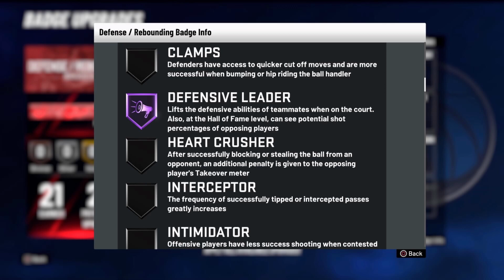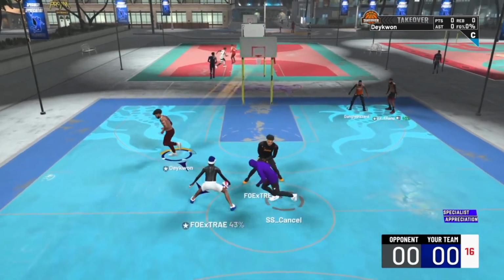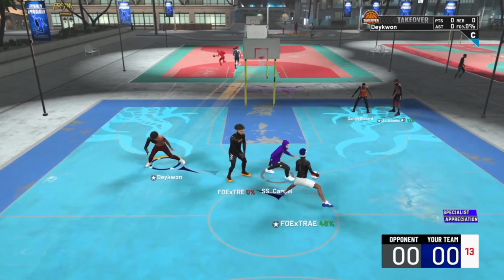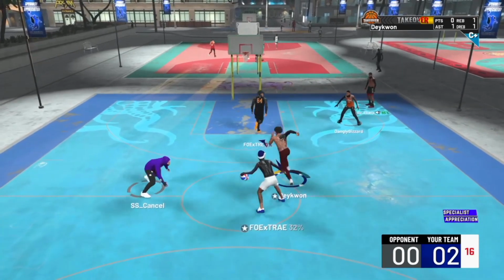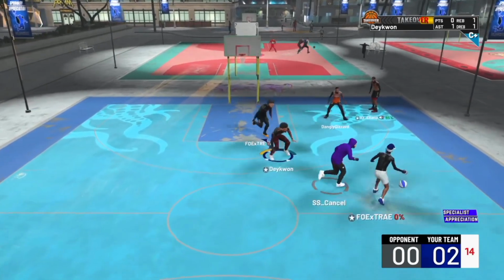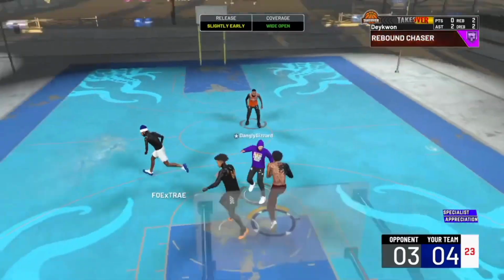HOW GOOD IS HALL OF FAME DEFENSIVE LEADER IN 2K21⁉️🤔 | Badge Breakdown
WATCH THE WHOLE VIDEO TO SEE HOW GOOD DEFENSIVE LEADER IS ON HALL OF FAME‼️😳